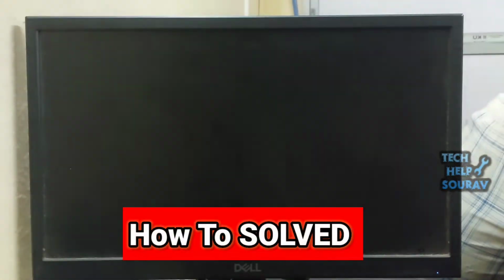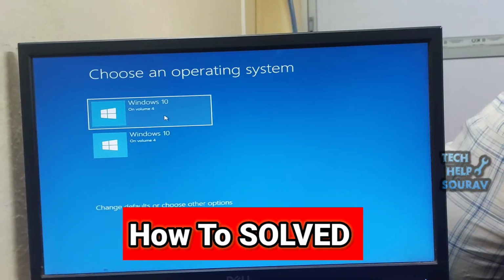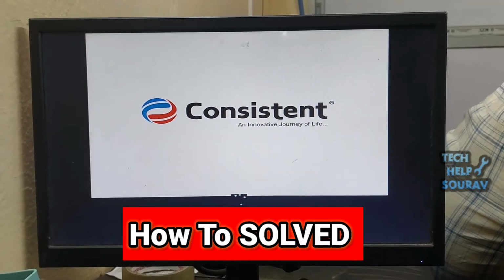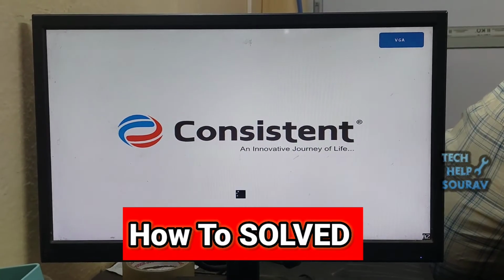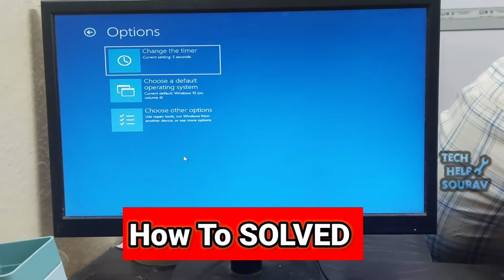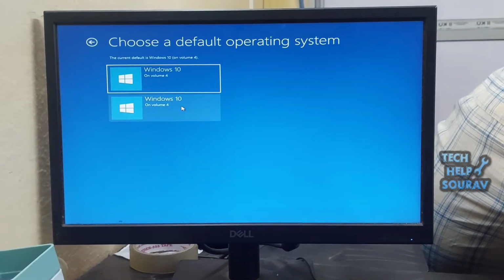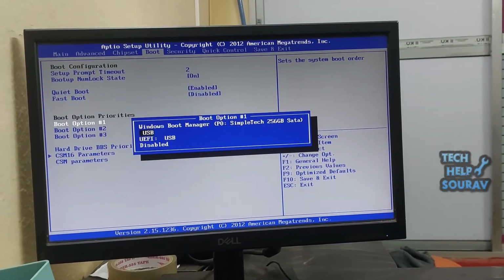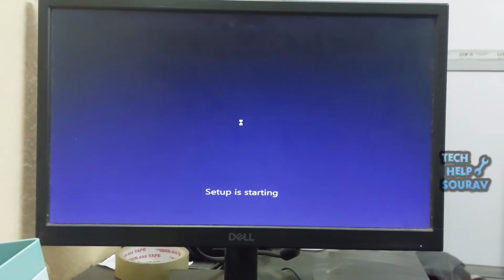Choose an Operating System Windows 10 On Volume 4 | 2 Windows 10 on volume 4 Both Not Working - Fix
Hey Guys Sourav Dutta Here And Today i am Going To Show you How To Fixed Choose an Operating System Windows 10 On Volume 4 | 2 Windows 10 on volume 4 Both Not Working  - Fix